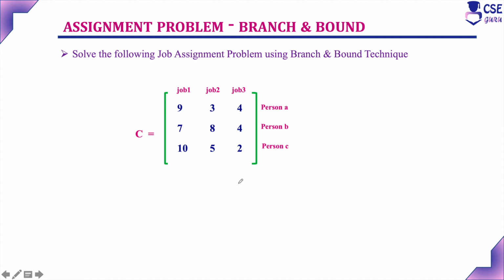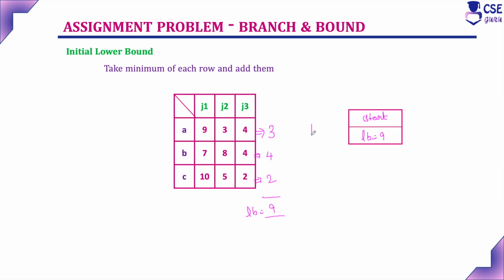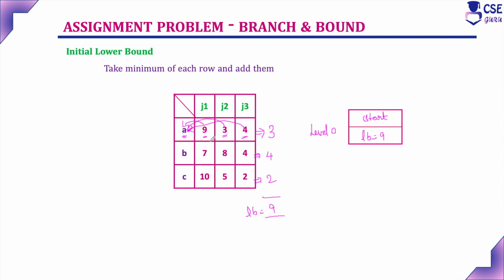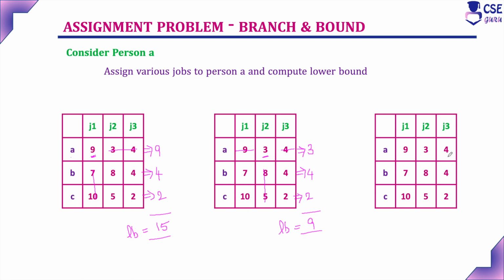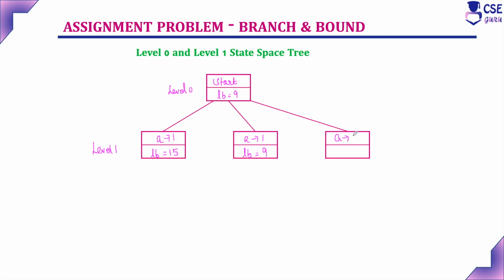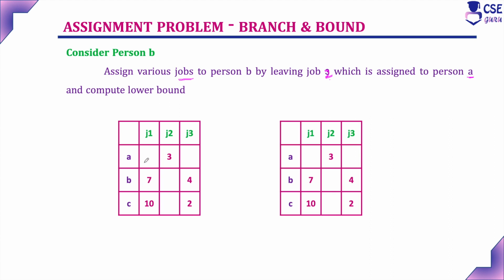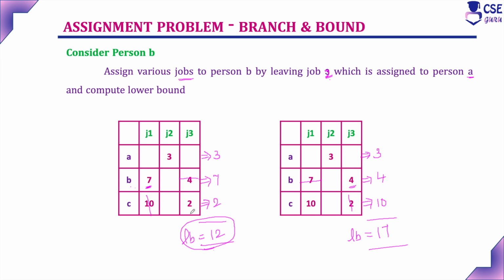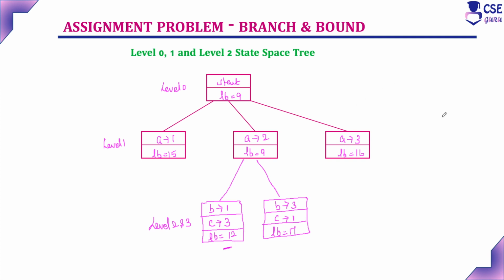Job Assignment Problem Example3 | Branch & Bound Technique | Lec 99 | Design & Analysis of Algorithm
cseguru Tutorials